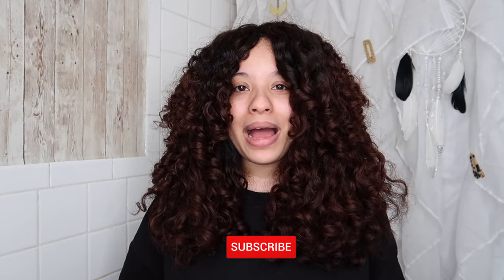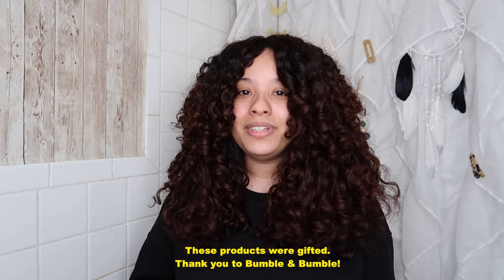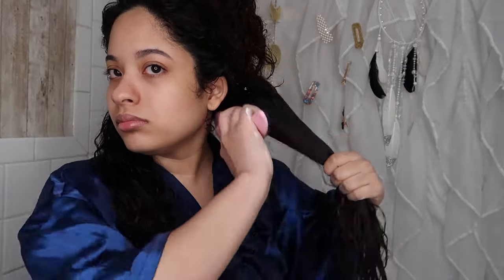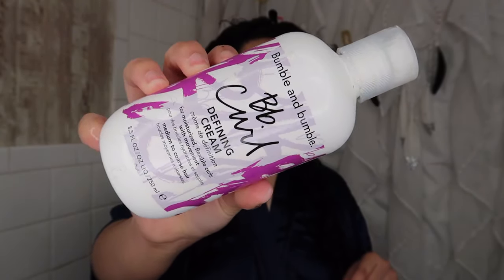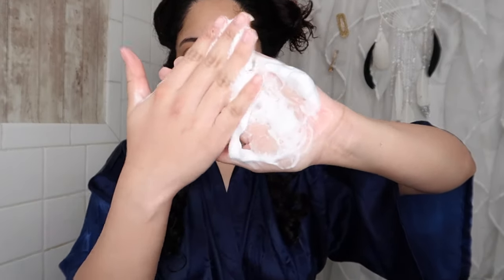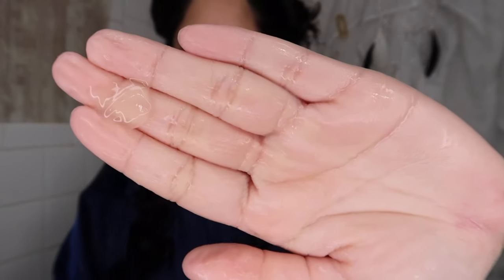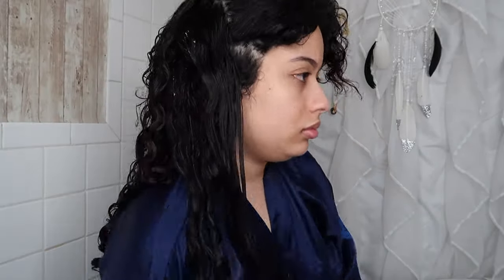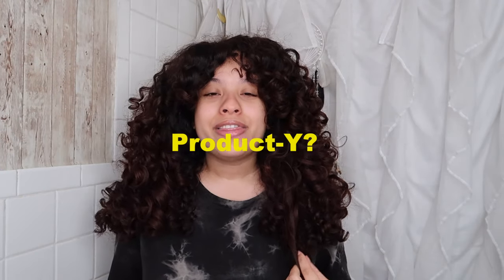BUMBLE AND BUMBLE BB CURL REVIEW | Worth $230?! Hmm...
Hello! Today I'm reviewing the new bumble and bumble bb curl products! I bring you along with me throughout the course of almost 2 weeks to share my experience with each product & my hair might've gotten into a sticky situation with one of these products!

Products used:
bb curl shampoo
bb curl conditioner
bb curl butter mask
bb curl defining cream
bb curl anti-humidity gel
bb curl mousse
bb curl reactivator spray
Not Your Mother's curl defining shampoo
Curlsmith Cowash
Tangle Teezer

0:00 - Intro
0:55 - Hair Mask
5:43 - Day 1 styling
8:43 - Day 2 results +Sticky Hair!
11:04 - A few days later + Mousse Vs. Gel
18:46 - Day 2 mousse vs.gel + Refresh
22:09 - Day 3 mousse vs gel Restyling.
25:15 - Final thoughts + What I recommend.